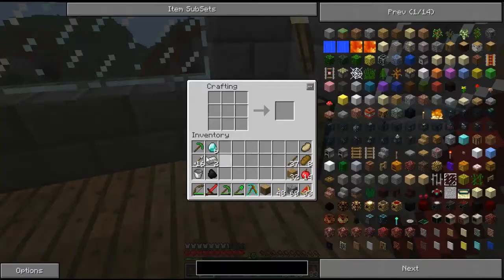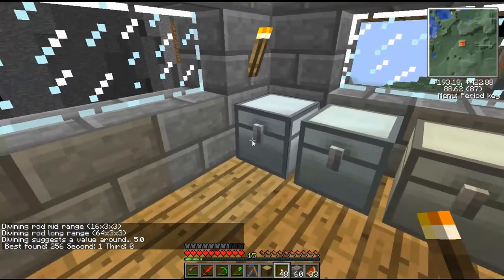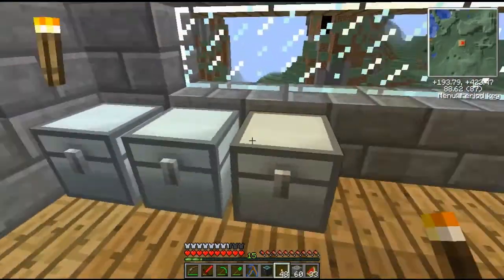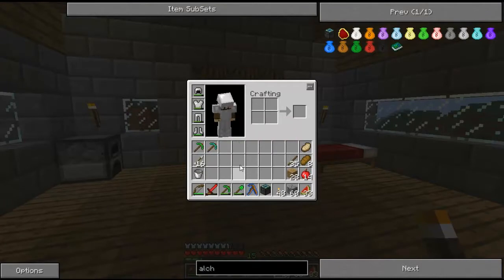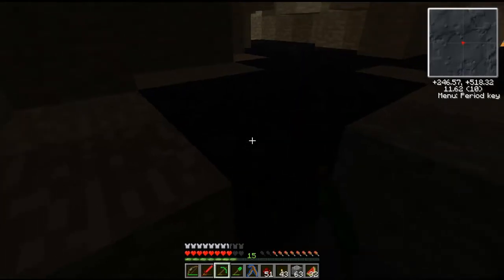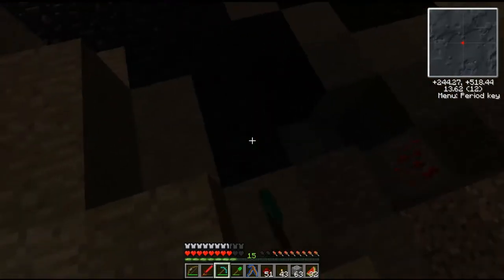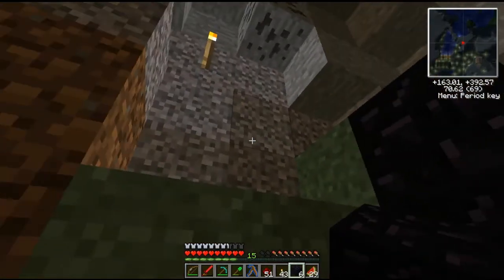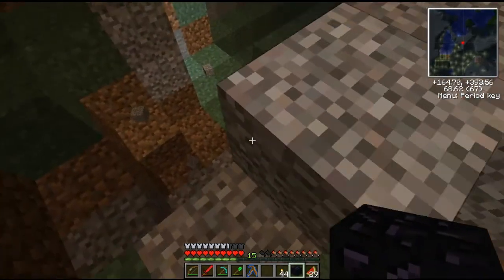Tekkit: 11 - Purple Stone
Ratings and feedback would be highly appreciated!

All music comes from the in-game soundtrack